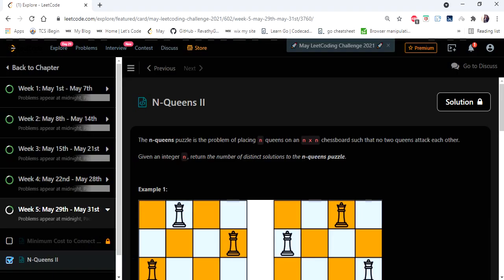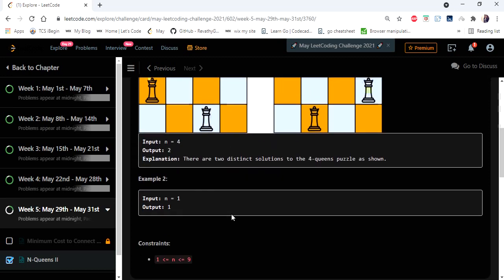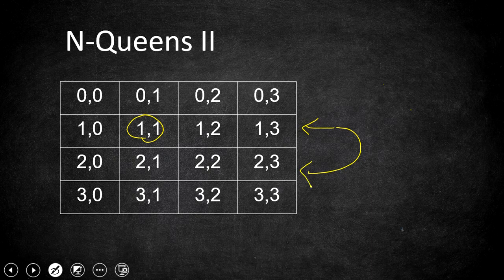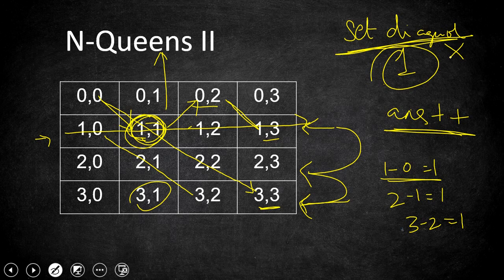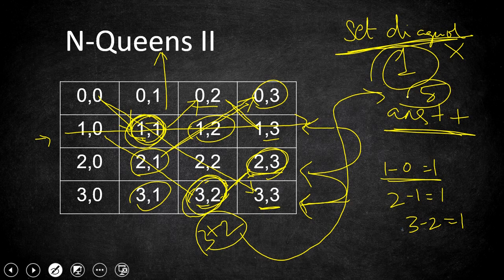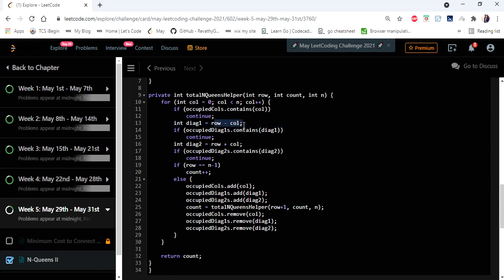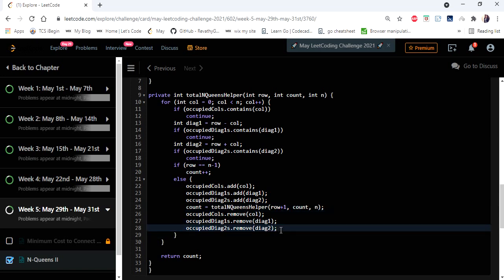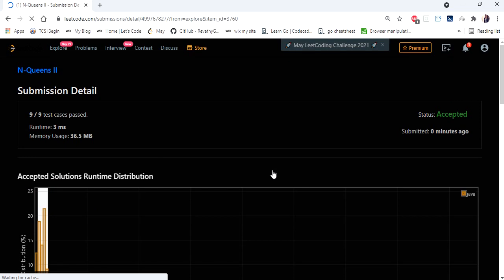N-Queens II | LeetCode 52 | Coders Camp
This video explains the solution for the problem "N-Queens II" using backtracking and dfs.